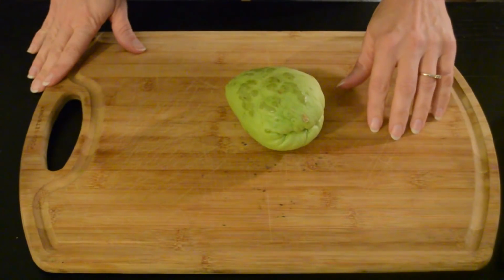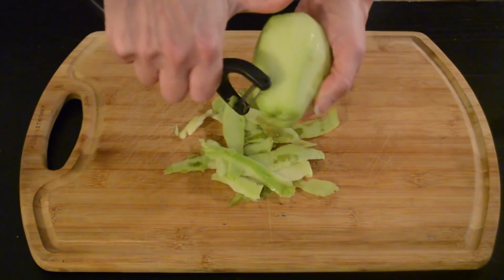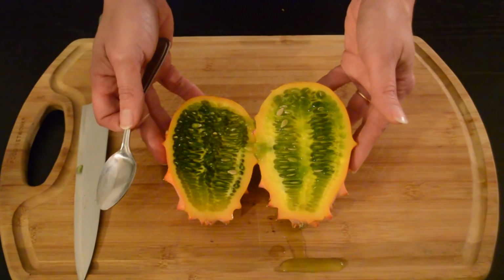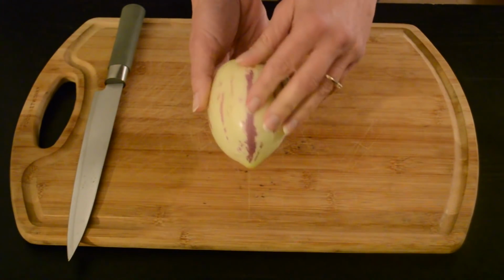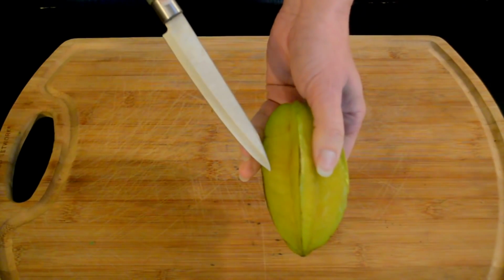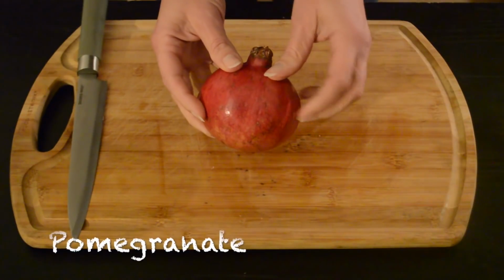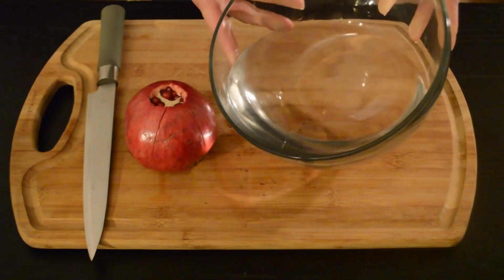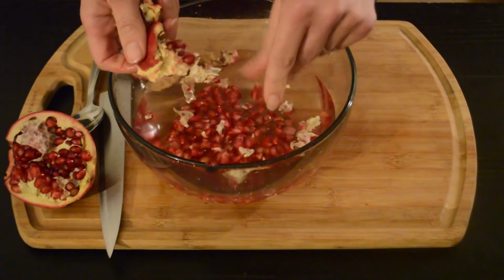Asmr - Describing and Cutting Fruits - Softly Spoken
In this softly spoken video, I will give a description of some different  fruits while cutting / chopping them.  This video includes a chayote, a kiwano melon, a pepino melon, a carambola, and a pomegranate.